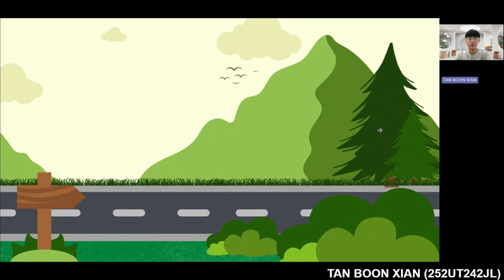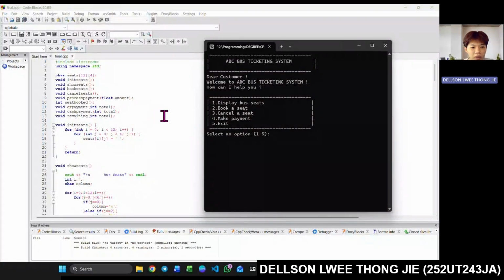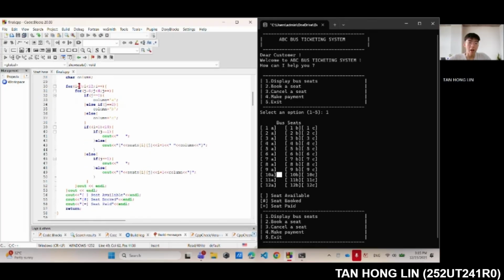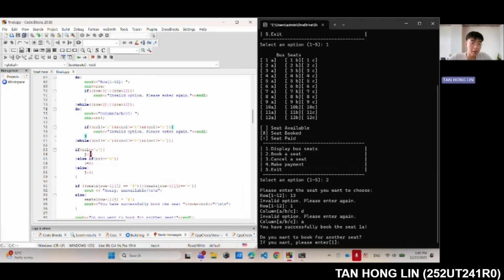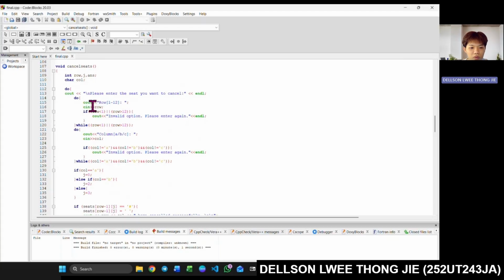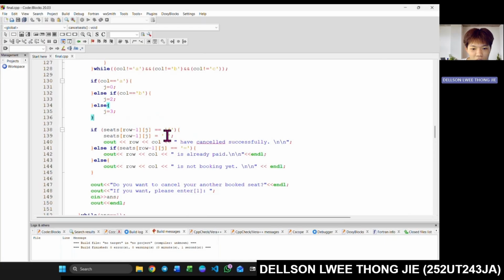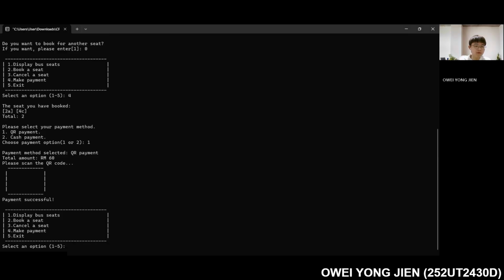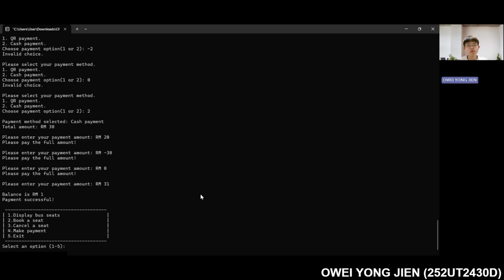Bus Seat Reservation System (C++)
It's our group presentation for assignment.